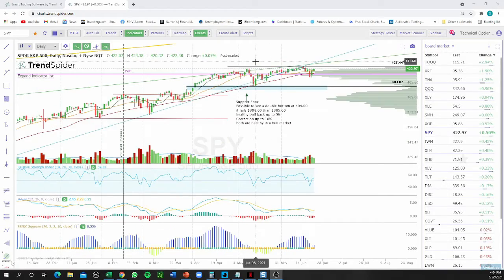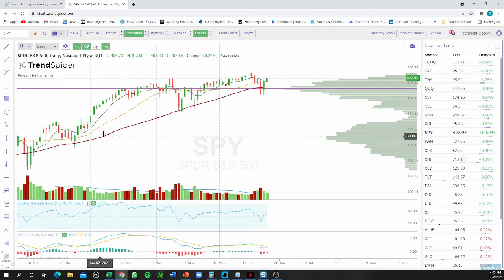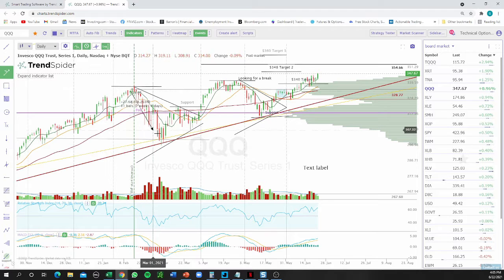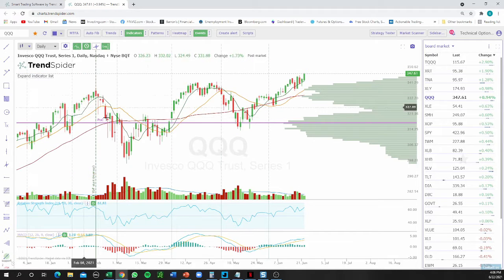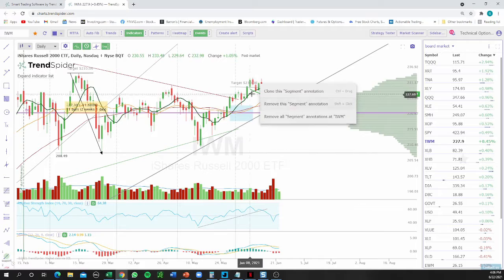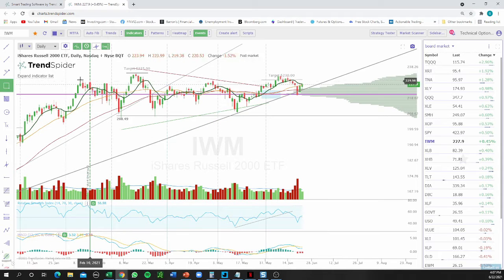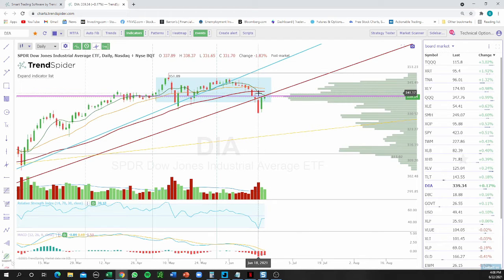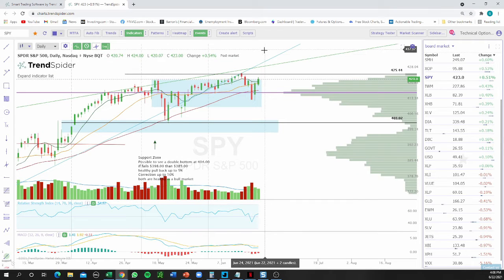Market over view! SPY QQQ IWM DIA